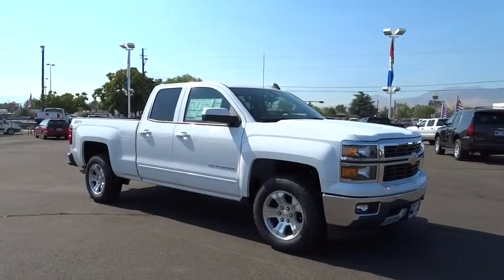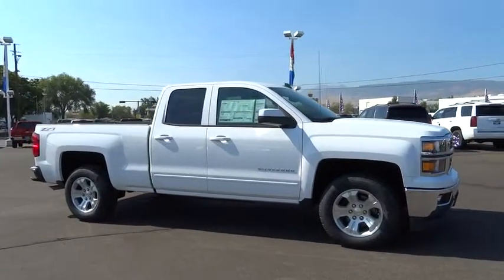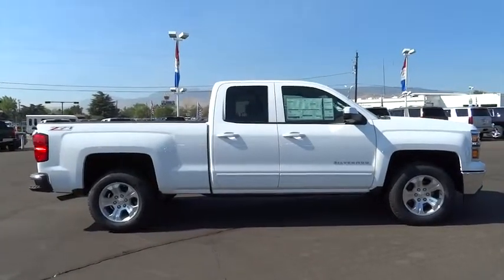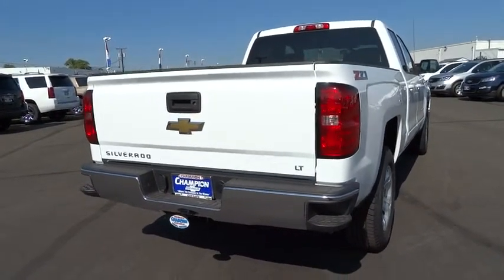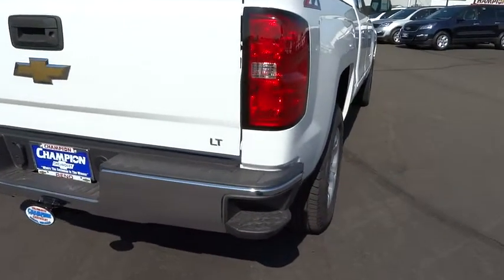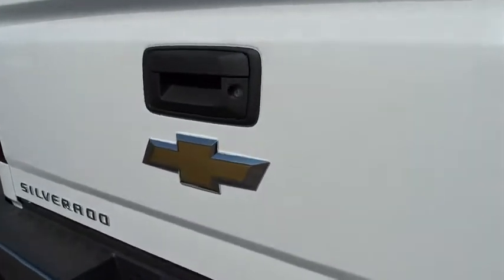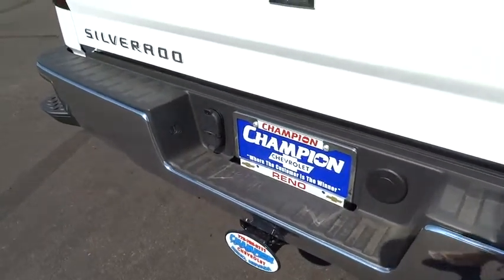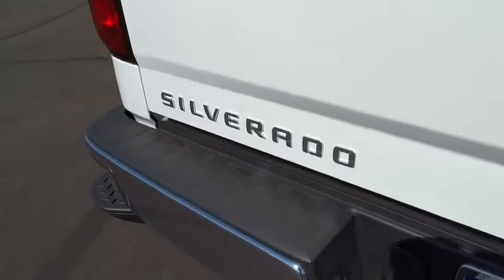2015 Chevrolet Silverado 1500 Carson City, Reno, Yerington, Northern Nevada, Elko, NV 15-1318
2015 Chevrolet Silverado 1500
2015 Chevrolet Silverado 1500 4WD DOUBLE CAB 143.5 LT - Stock#: 15-1318 - VIN#: 1GCVKREC9FZ391967

GM Financial, Ally Bank, Wells Fargo Financing and Leasing, 0 x 60 months finance charge is $16.67 per thousand financed per month. 0% x 72 months finance charge is $13.89 per thousand financed per month. Other factory interest incentives available consumer must qualify. Interest accrues from day of purchase or lease. All units subject to prior sale. All applicable factory rebates and incentives apply. Rebates and incentives subject to change by manufacturer. Prices plus any dealer installed options and/or adjusted dealer market value.